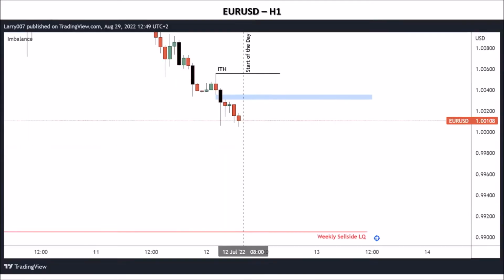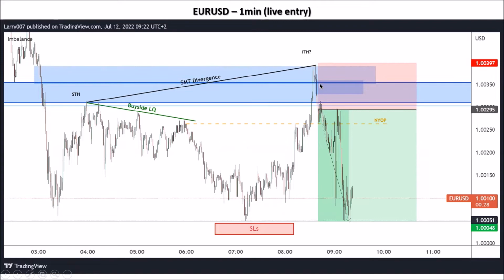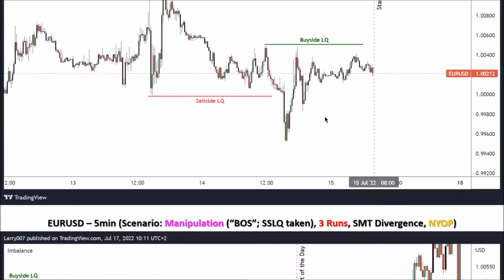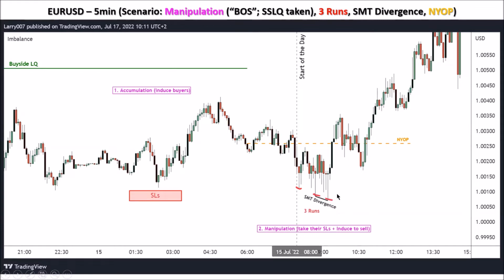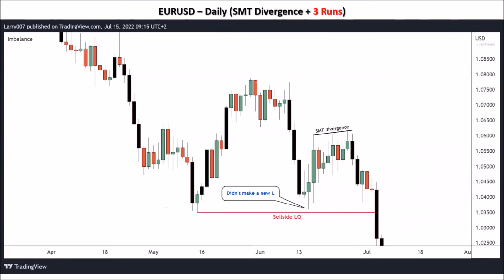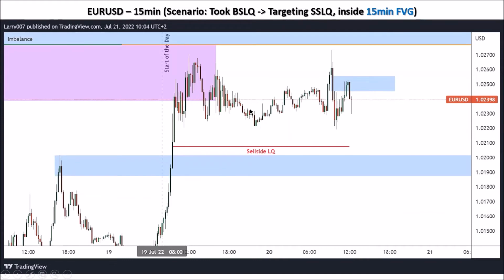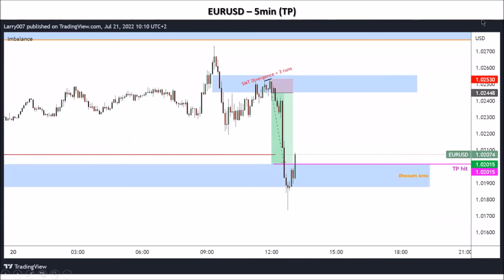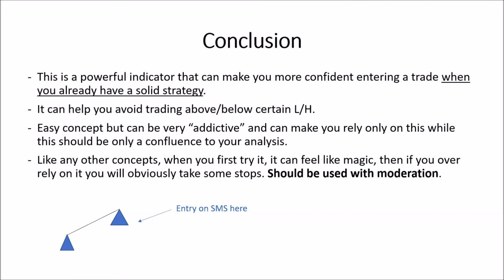How I incorporated SMT Divergence (ICT) in my Trading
In this video, I explain how I use the concept of SMT Divergence taught by ICT (Inner Circle Trader) in my trading. This concept like any other taught in this channel is only for educational purpose and it is recommended to backtest any of those concept into a demo account before using them trading live funds.

I also introduce some future features that will come to this channel, for free, including some mindset content.
-If you wish to express your gratitude in forms of donations
00:00 Introduction
02:21 What is SMT Divergence & How I use it
10:15 Backtest EURUSD
28:28 Conclusion